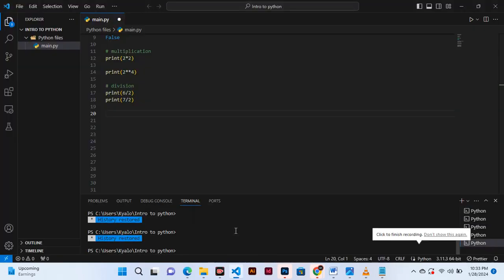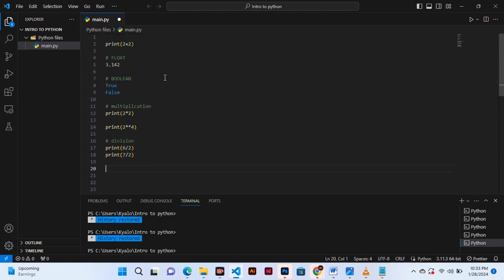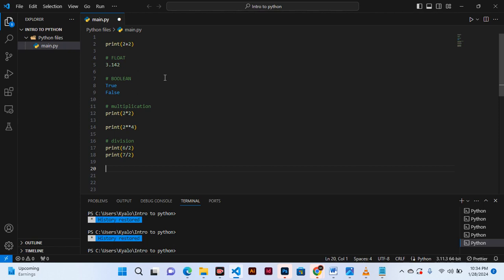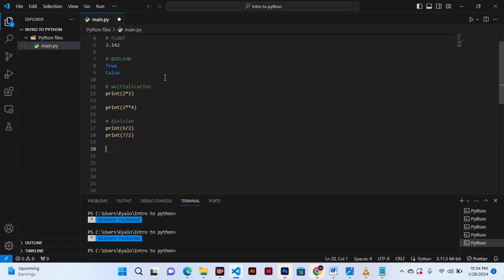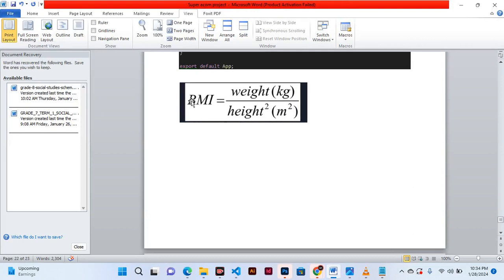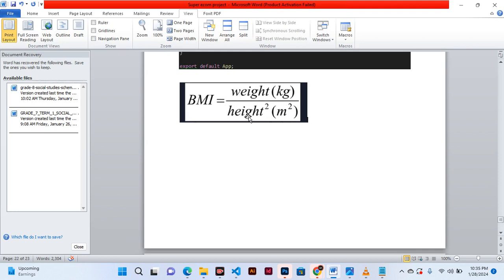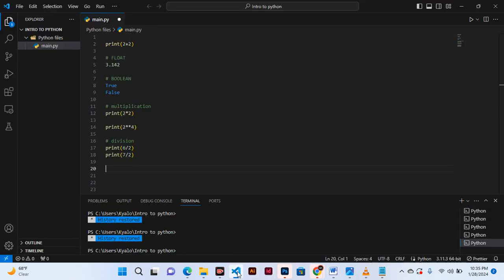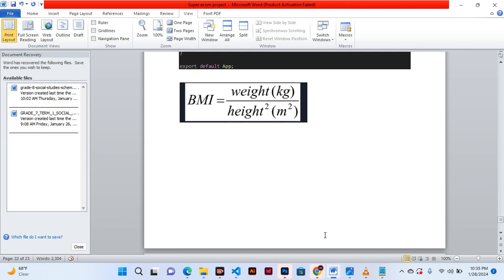PART 23: CALCULATING BMI USING PYTHON